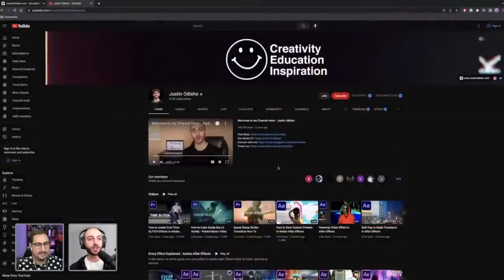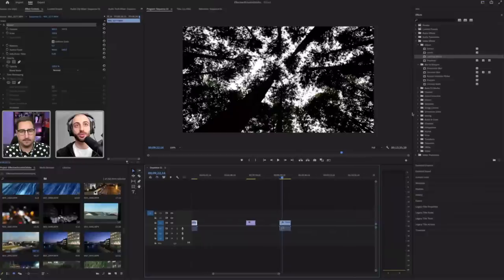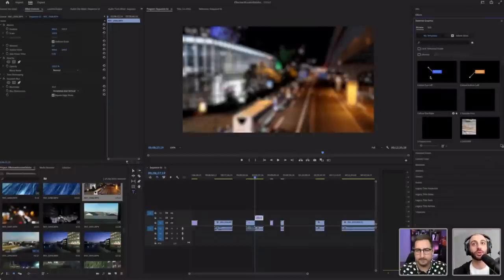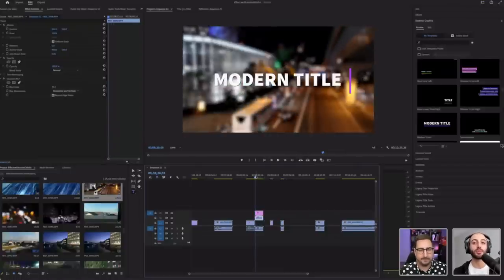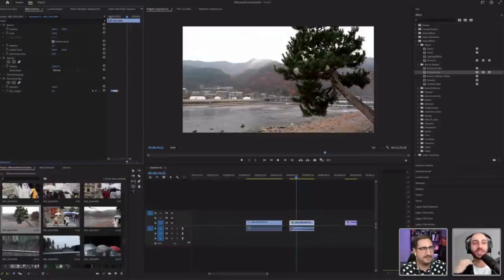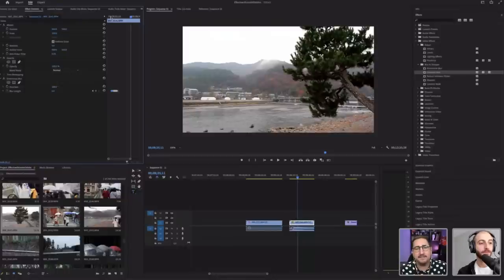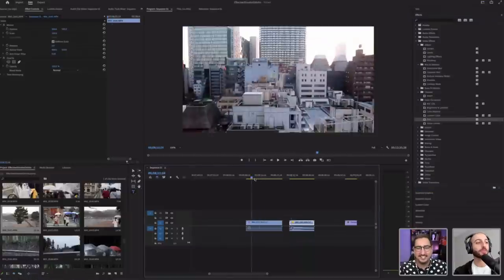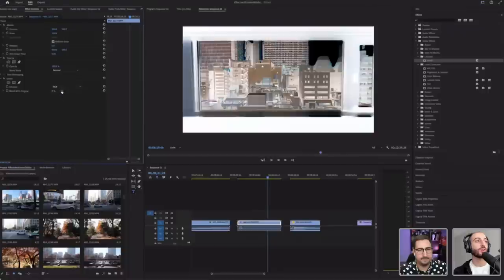Playing with Different Effects in Premiere Pro with Justin Odisho - 2 of 2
Join video editor Justin Odisho on Adobe Live as he shows you how to create different effects in Premiere Pro. On Day 1, Justin will start with basic FX in Premiere - such as distorting your video, using warp stabilizer to stabilize your footage, and showcasing different colorizing effects. On Day 2, stick around as he shows you how to add multiple effects to create custom transitions for a variety of video needs.

Guest Justin Odisho is a video editing and software educator based in Michigan

Host Andrew Hochradel is a freelance brand identity designer based in Southern California

00:00 Start
01:30 Intro of Justin
03:00 Recap of Day 1 and plan for Day 2
05:00 Changing a day shot to night
06:30 Using Omni Spotlight
07:30 adding multiple lights to a scene
09:00 motion with keyframes + masking effects
12:20 Adding a Gaussian Blur effect
14:15 Working with essential graphics templates
17:45 Fading out text
21:00 Go to previous keyframe
22:00 Zooming in and out of your workspace panels
29:20 Working with directional blur
31:30 Doing math in the CC Suite
33:40 Inverting color channels
41:50 Color Match
46:00 Pro-Tips for understanding and editing clips
49:45 Using the Dip to White transition
57:00 Creating two tone effects
59:40 Working with Adjustment Layers
01:02:40 Adding a swirling effect
01:05:55 What inspired Justin to be a video editor
01:08:00 Working with 4 Color Gradients
01:16:00 Immersive Video + Chromatic Abrasions
01:20:00 Keying effects
01:26:00 Adding noise
01:34:10 Cropping your video
01:40 Working with Linear Wipes
01:51:25 Justin’s top 5 favorite presets
01:55:00 What’s next for Justin?